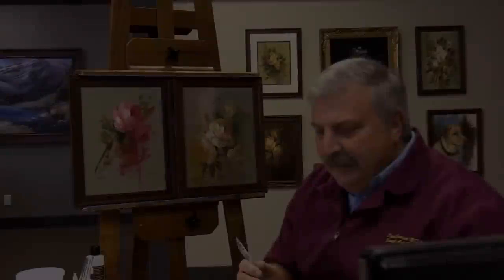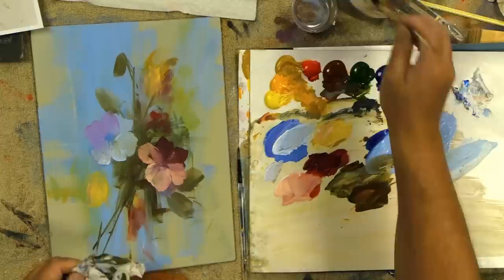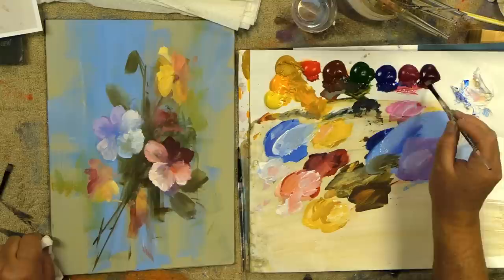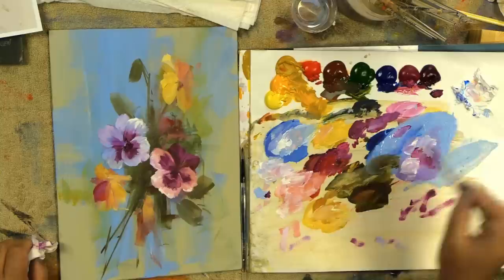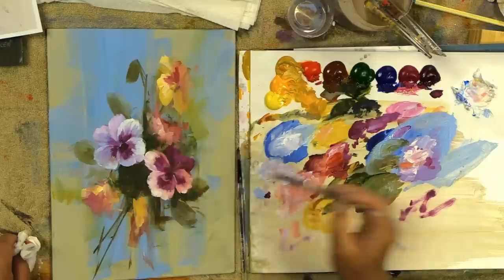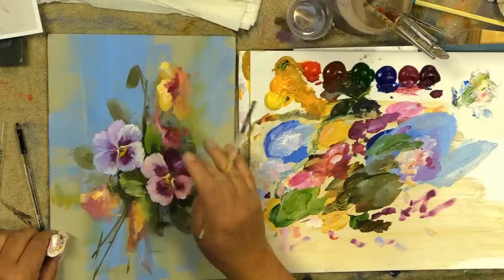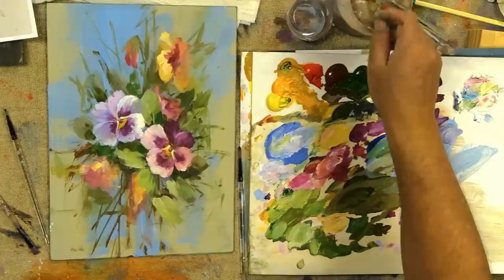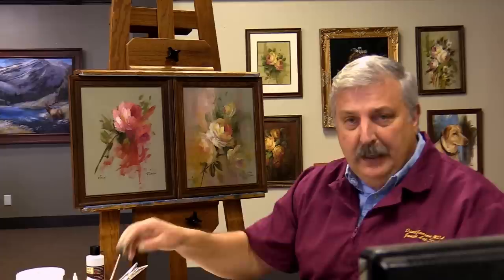Painting a Vibrant Pansy Bouquet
Burnt Sienna
Yellow Oxide
Hansa Yellow
Diarylide Yellow
Phthalo Blue
Pine Green
Quinacridone Violet
Red Violet
Titanium White
Optional Colors
Medium Beige
Light Grey
Sapphire Blue